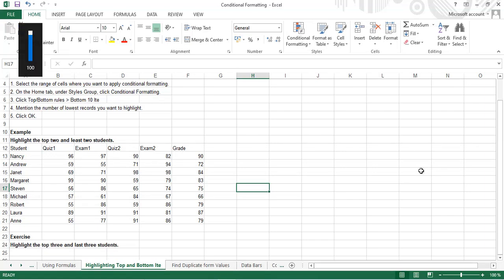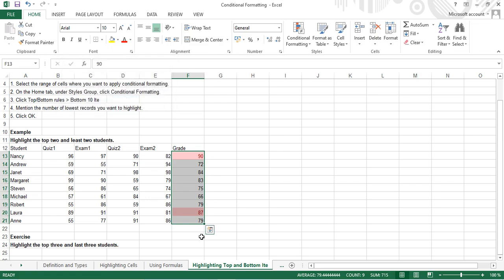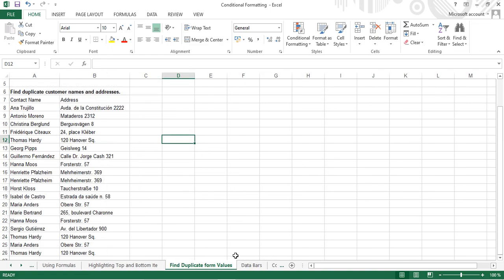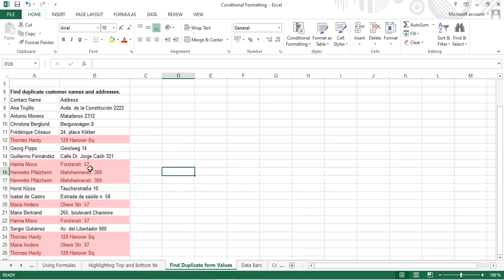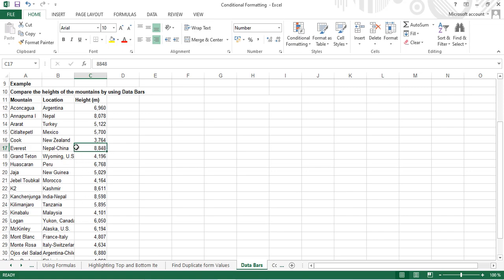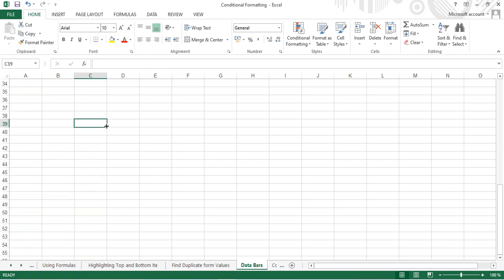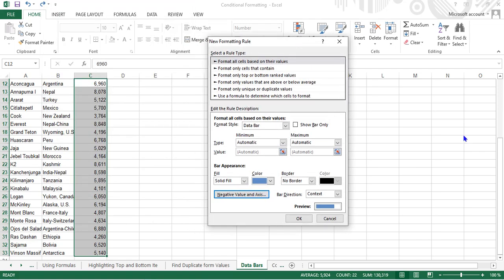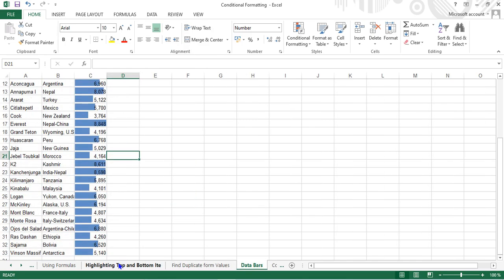Conditional Formating: Top/Bottom Rules, Duplicate Values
We can use Conditional Formatting to highlight the highest and lowest values in a range.

To select the five lowest annual salaries:
1. Select the range of cells where you want to apply conditional formatting.
2. On the Home tab, under Styles Group, click Conditional Formatting.
3. Click Top/Bottom rules -- Bottom 10 Ite
4. Mention the number of the lowest records you want to highlight.
5. Click OK.

To find values that appear more than once:
1. Select the range of cells.
2. On the Home tab, go to Styles Group -- Conditional Formatting.
3. Select Highlight Cells Rules -- Duplicate values.